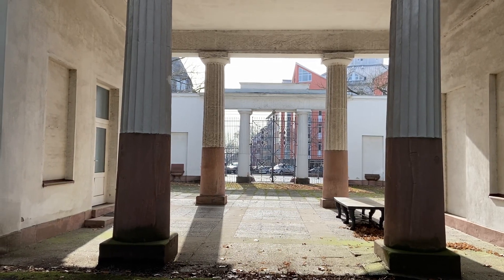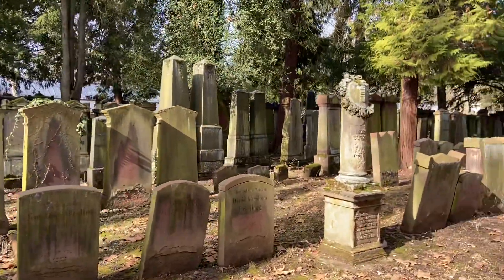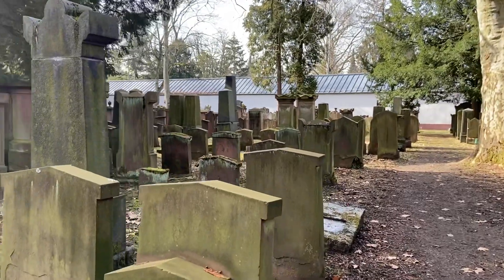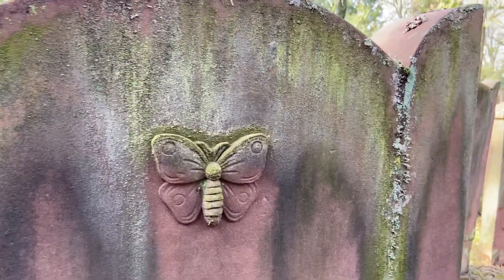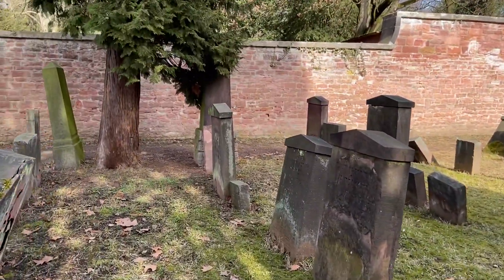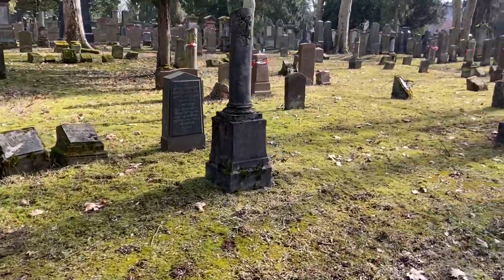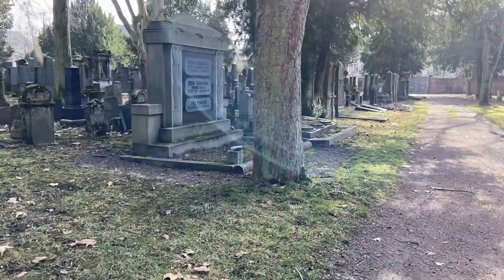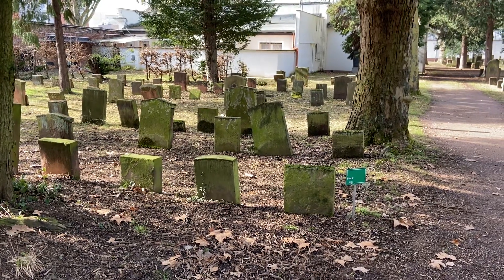Rat-Beil Jewish Cemetery, Frankfurt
This is one of many Jewish Cemeteries in Frankfurt. Created in 1828, it adjoins the main cemetery of Frankfurt, the Hauptfriedhof

Open weekdays & Sundays, closed on Sat. & High Holy Days. Men need to wear a hat. No dogs allowed.

You can book a virtual tour of this cemetery with us.